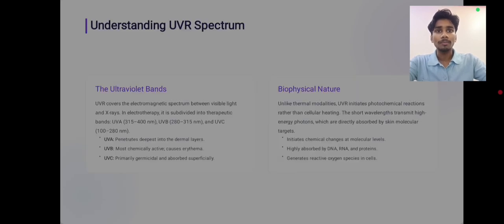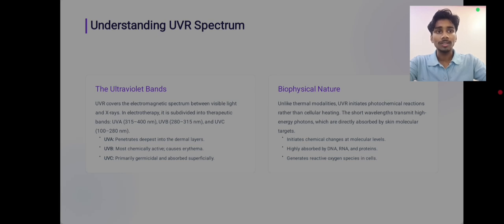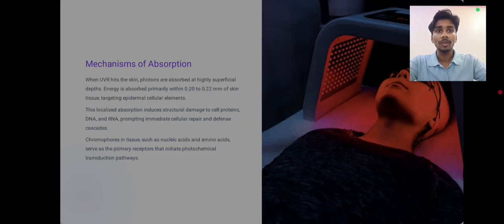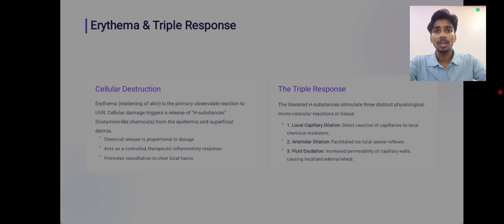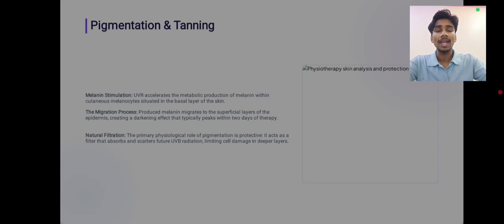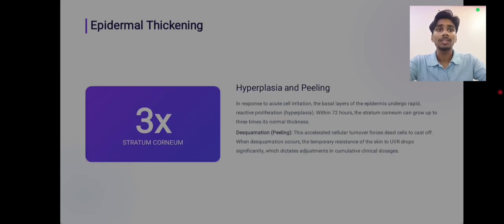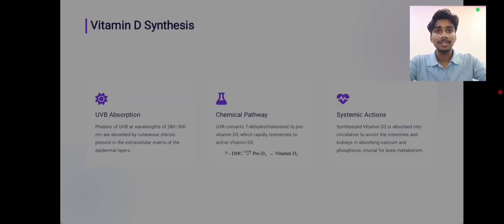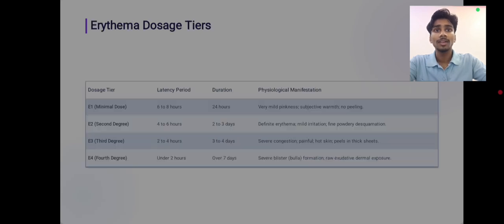PHYSIOLOGICAL EFFECTS OF UVR